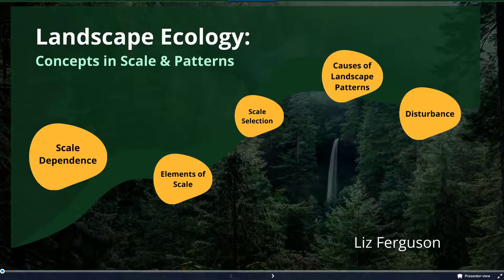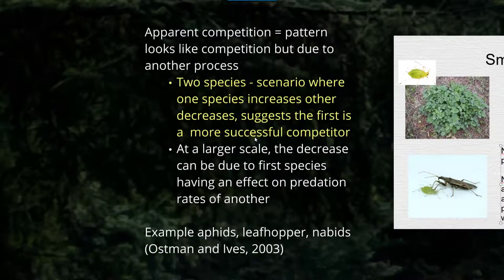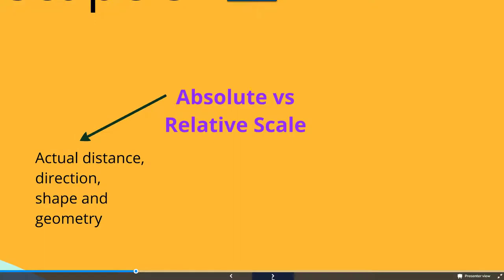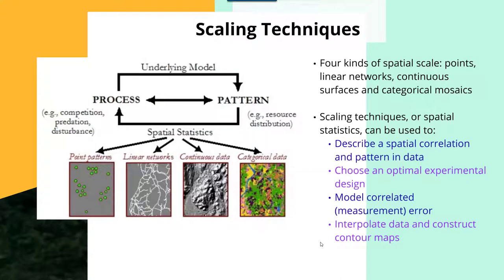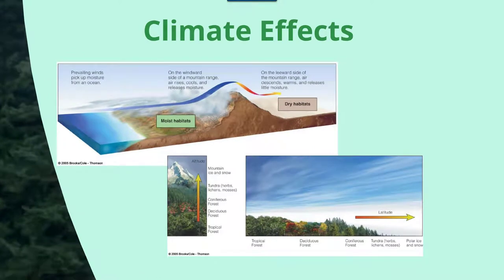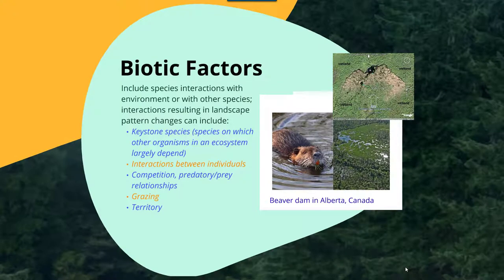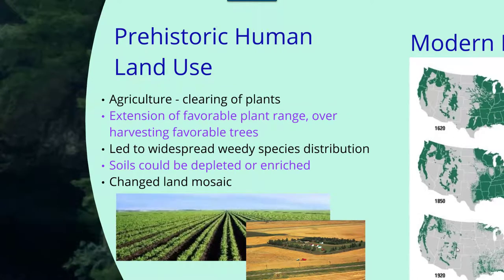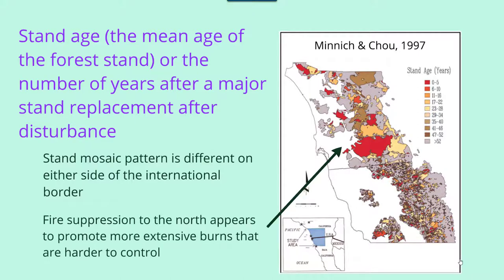Landscape Ecology: Concepts in Scale and Pattern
This video explores key concepts relating to scale and patterns including scale dependence in ecological studies, elements of scale, scale selection, causes of landscape patterns and forms of disturbance.